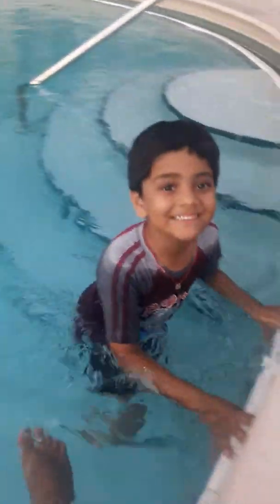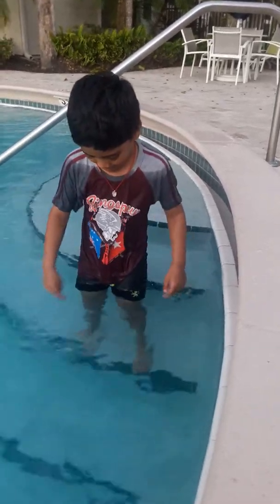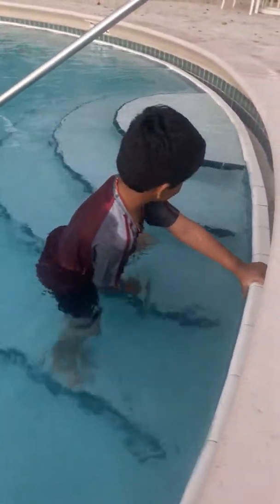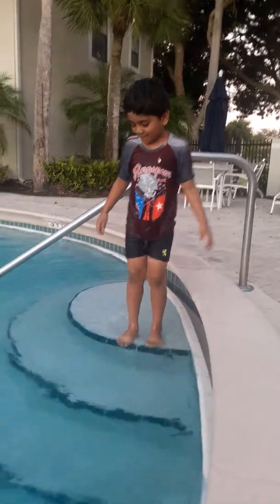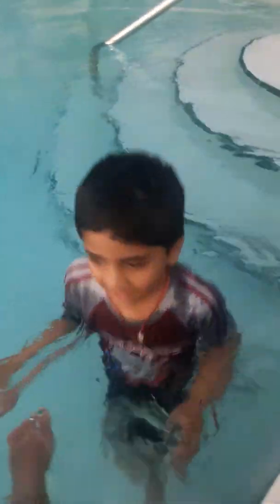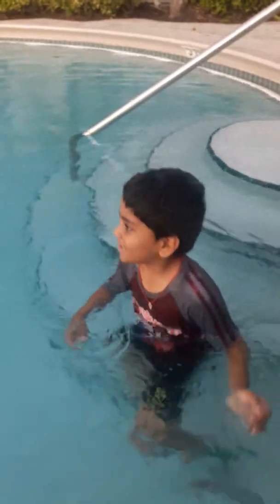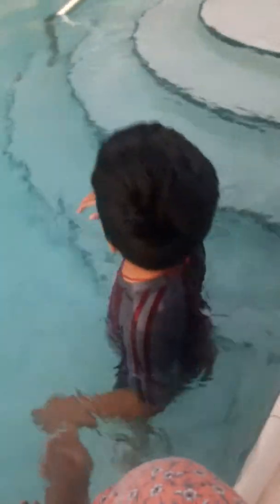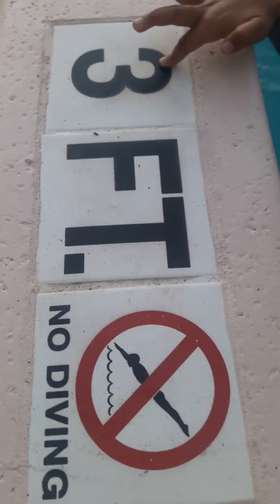Swimming video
Boca Raton Mizner 2017 Nov swimming video